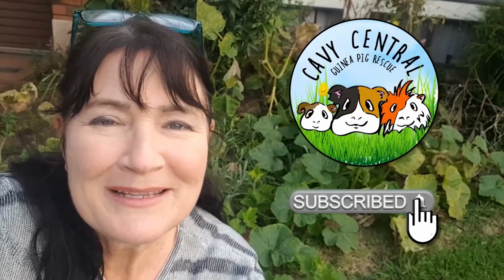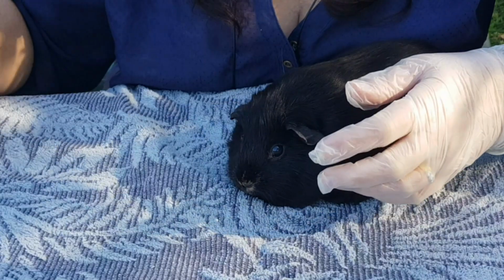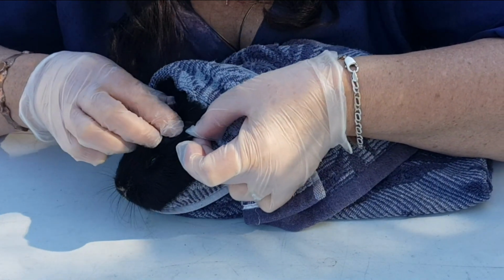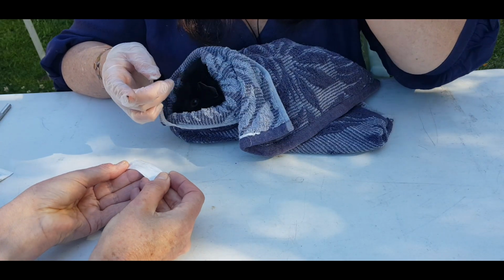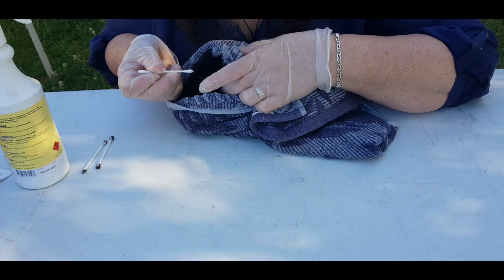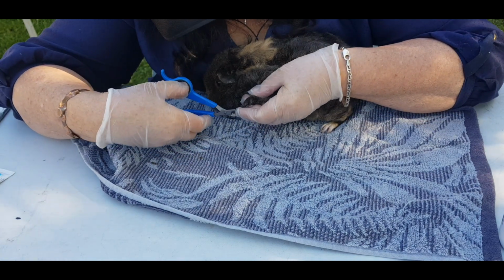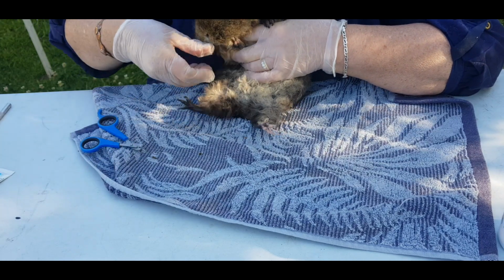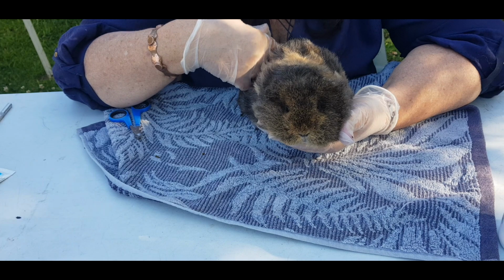Guinea pig ear cyst with Cavy Central Guinea pig rescue - cute Zootie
Cysts on ears occur - take a peek at how they can be treated and a little bit of grooming along the way with the very cute Zootie and Maisey and their owner Suzanne.

Please consider support us and visiting out shop for the items we recommend